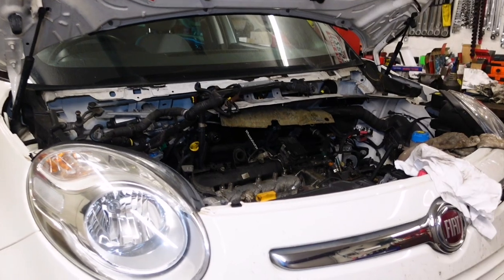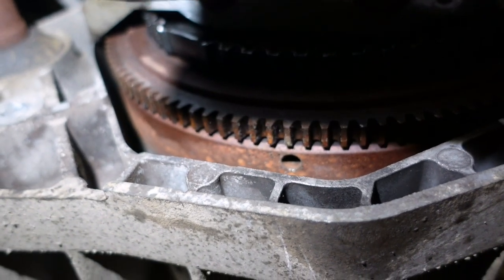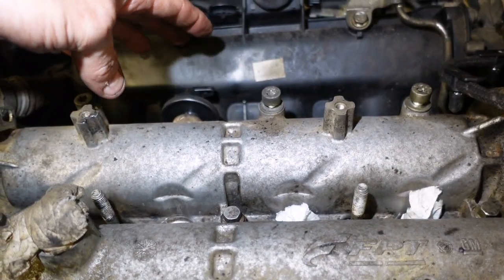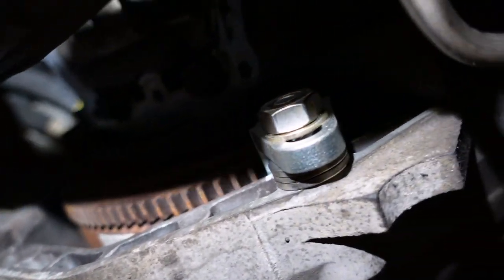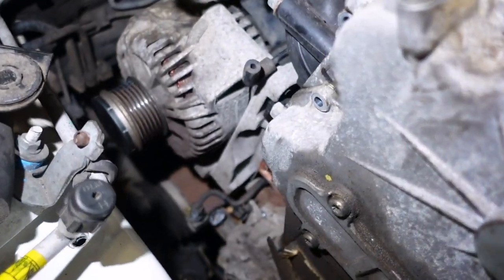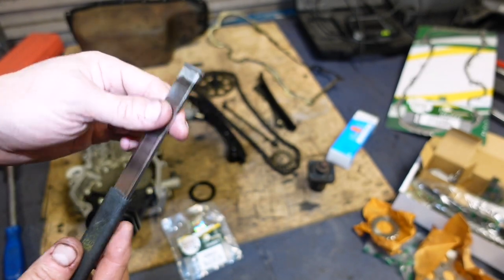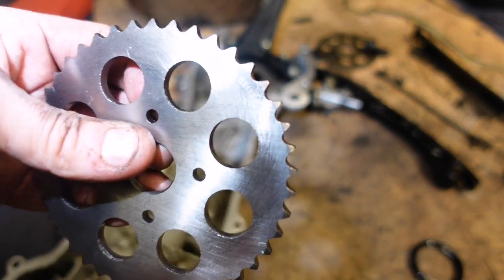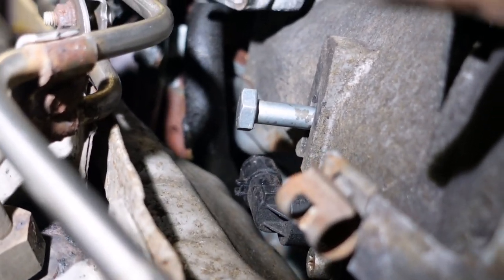Fiat 500L Multijet Vauxhall/Opel Suzuki 1.3 CDTI : Sounds Like a Tractor. Timing Chain Part 2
All proceeds from the shop goes to Poppy.